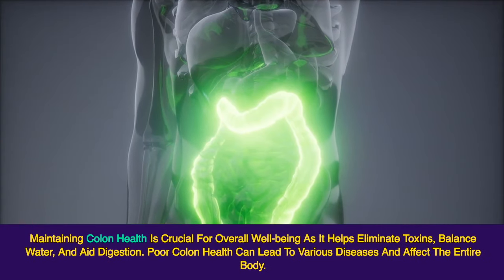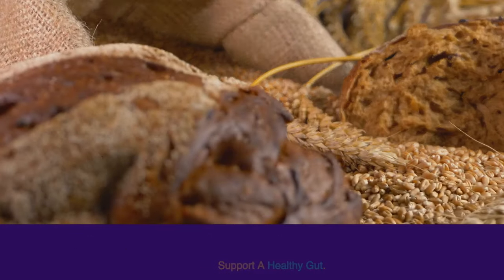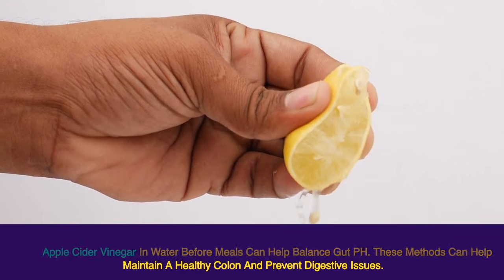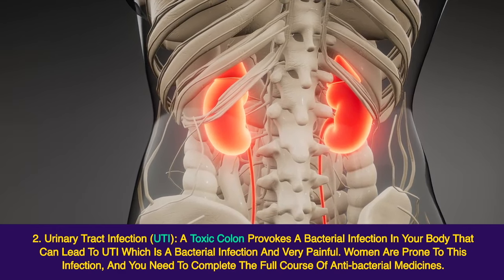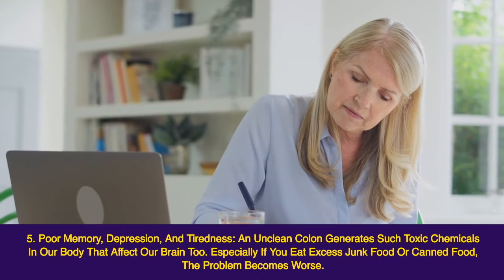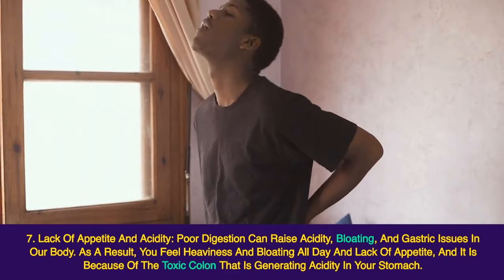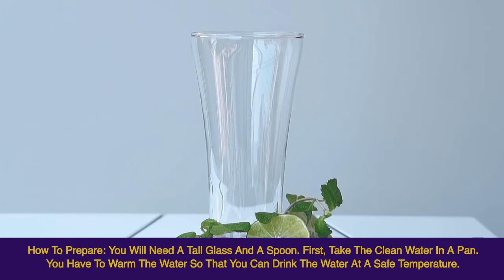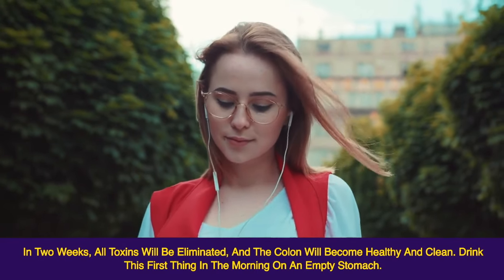How to Cleanse Your Colon Quickly and safely at home !!